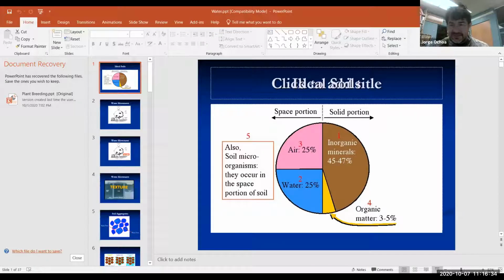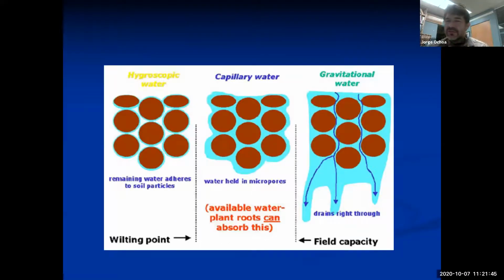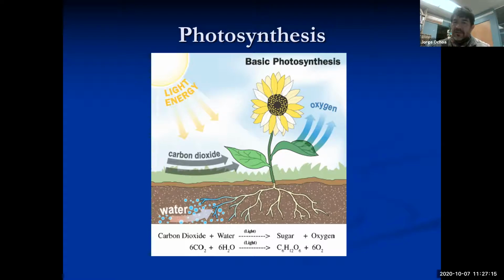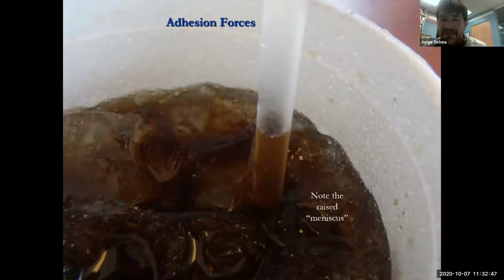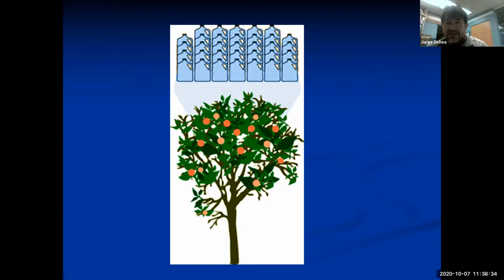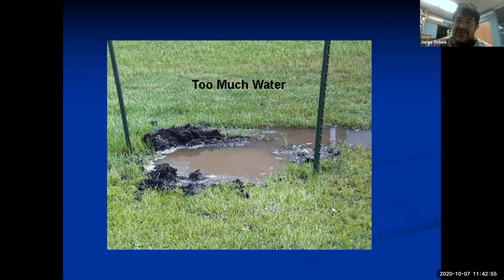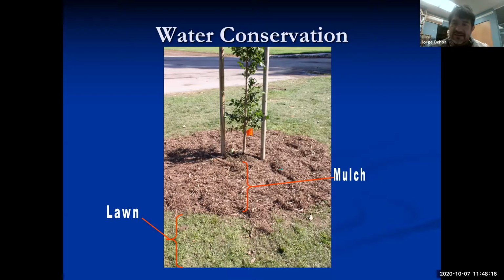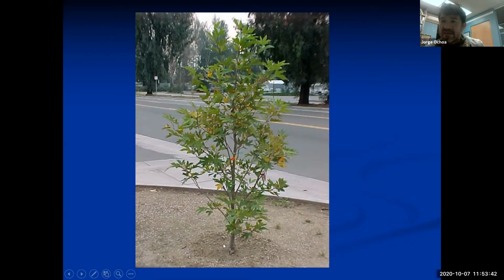Tree Water Management